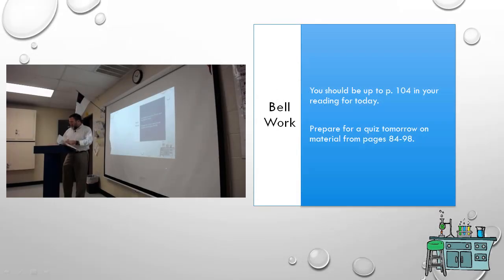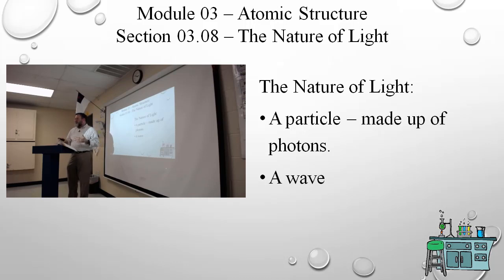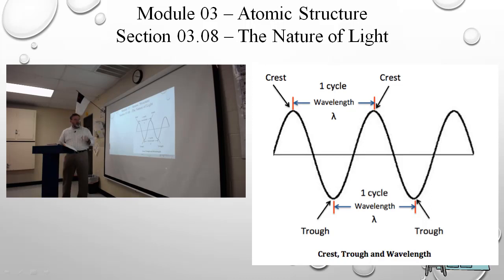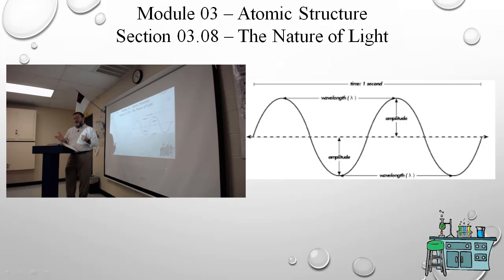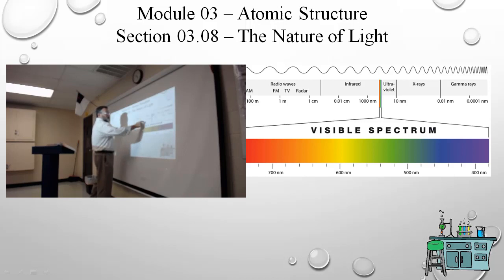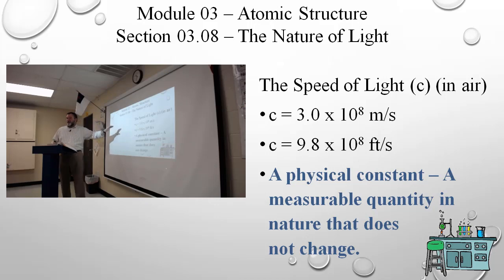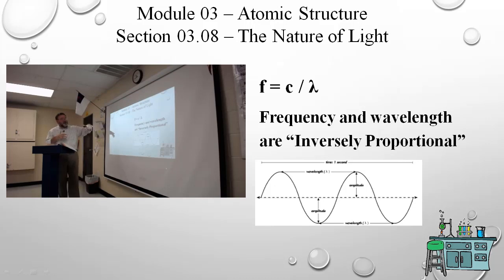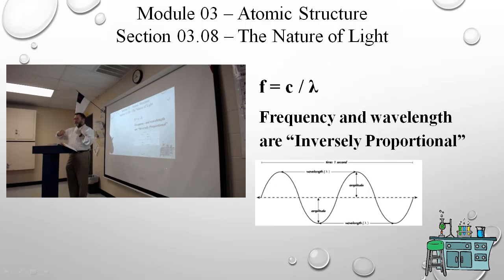Chemistry 03.03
The Nature of Light